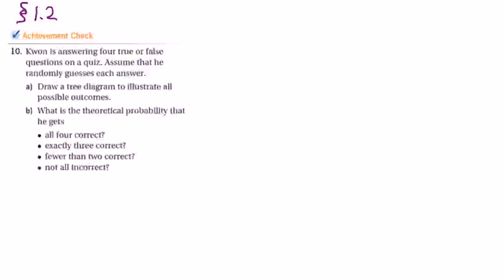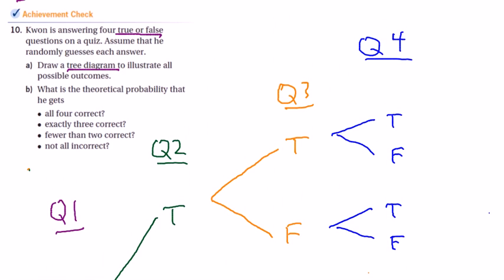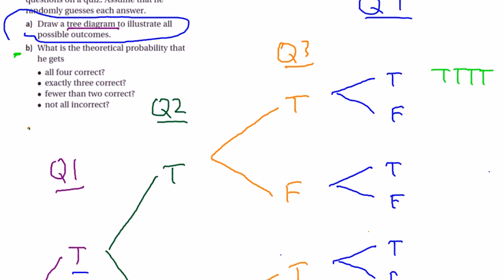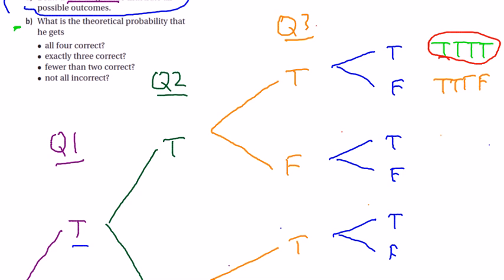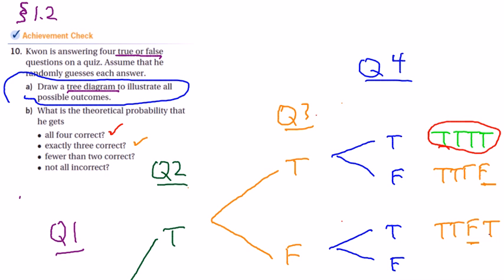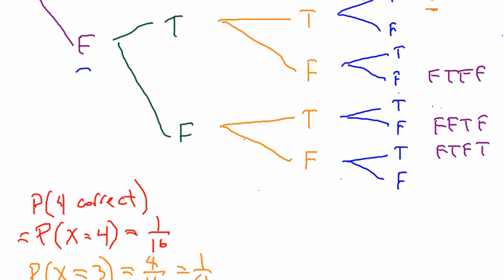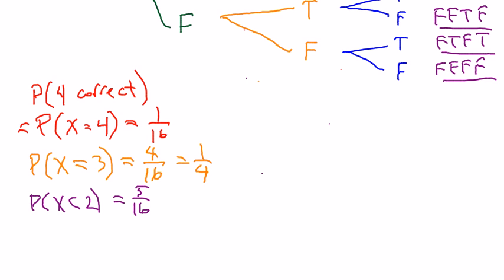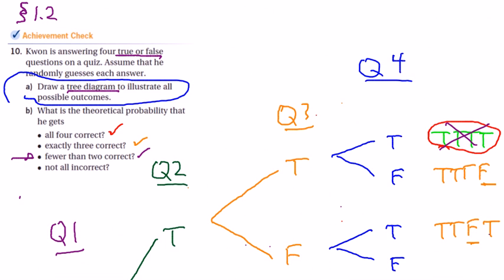1.2 Hmk q10